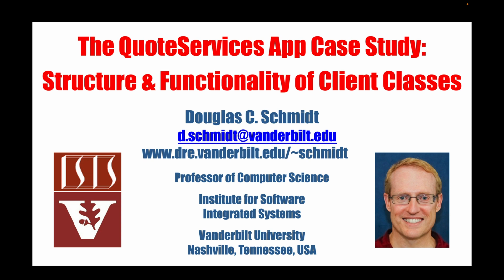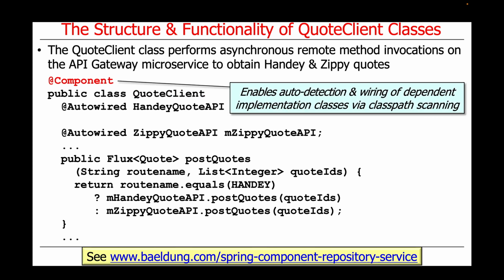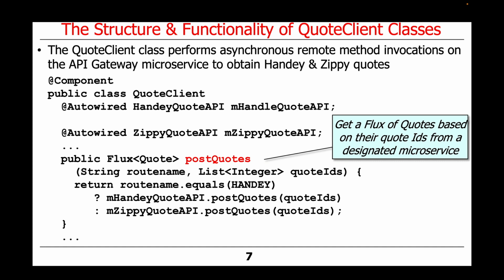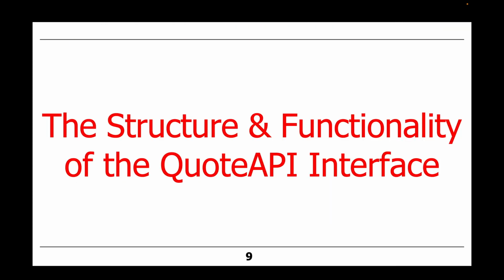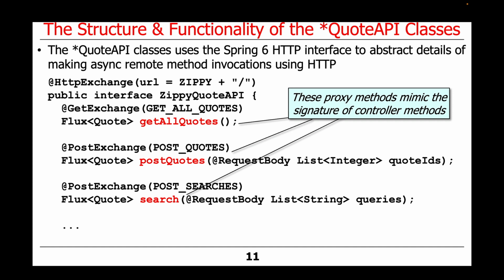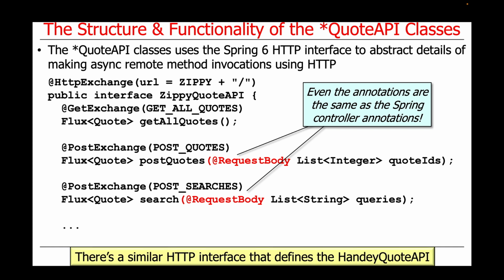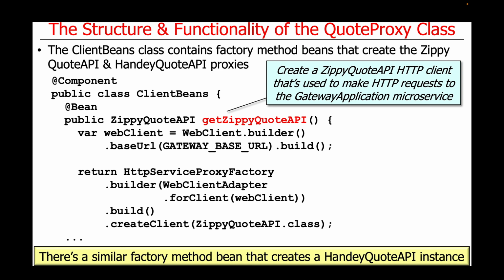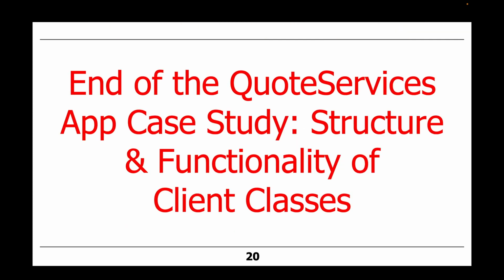The QuoteServices App Case Study: Structure & Functionality of Client Classes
This video describes the client structure & functionality that uses the Spring 6 HTTP interface to send /receive HTTP GET/POST requests/responses to/from QuoteServices microservices.

All the code shown in this video is available in open-source form